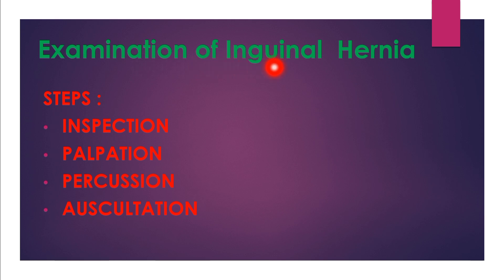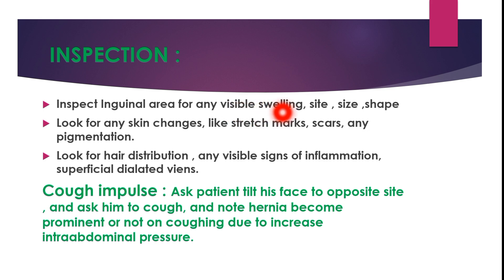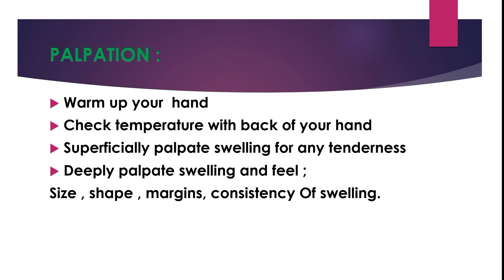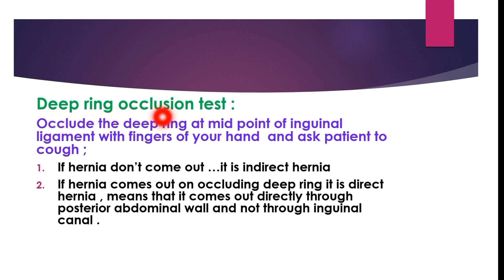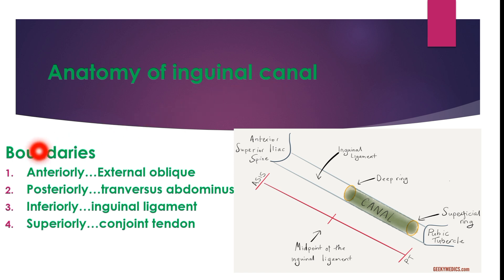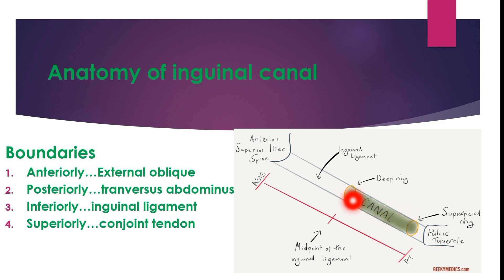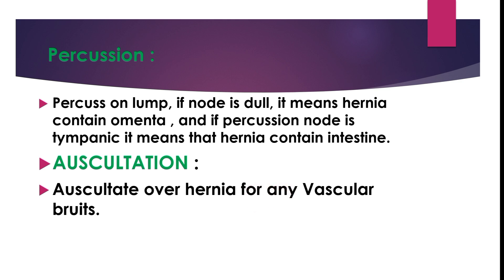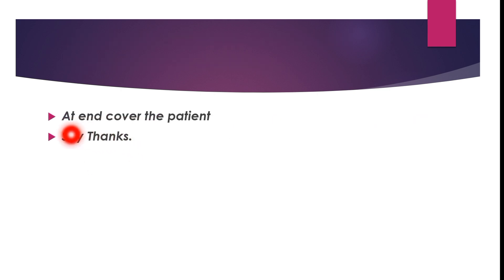EXAMINATION OF INGUINAL HERNIA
About video :

This video explore Examination of the inguinal hernia, steps involve in hernia examination. You will learn about Cough impulse test, Deep ring occlusion test, boundaries of Inguinal Hernia, difference between direct and indirect hernia.
Whether you are medical student, nursing student or any other health care professionals this video provide comprehensive introduction to the examination of Inguinal Hernia. By the end of this video you will have crystal clear concepts about the inguinal hernia examination